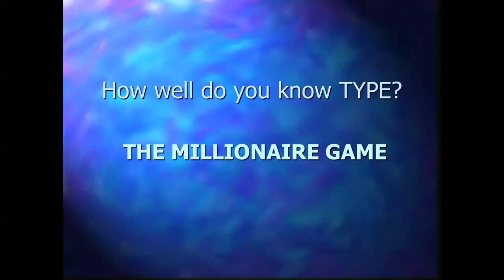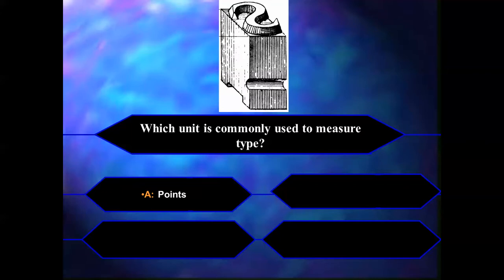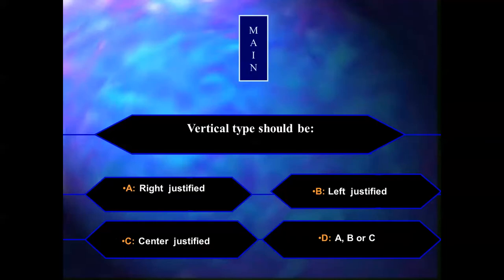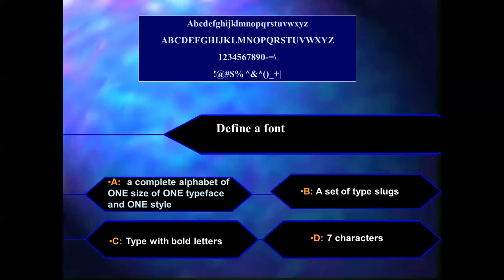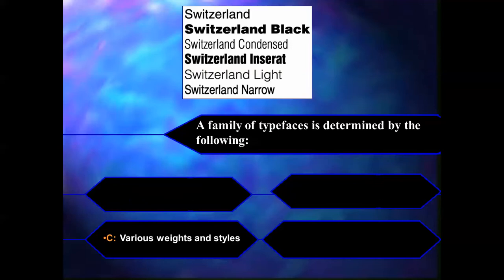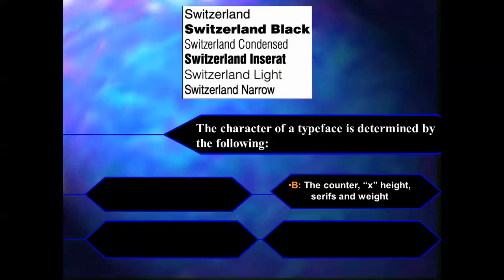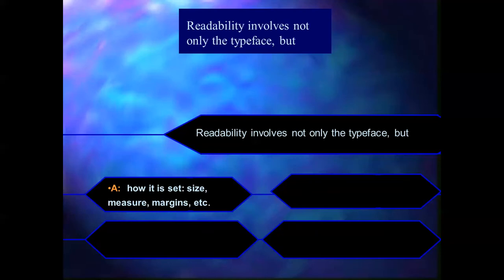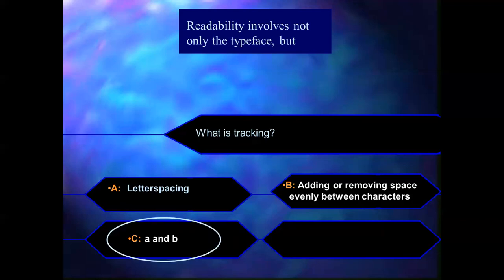Millionaire Game Type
Fun Review of type using the Millionaire Game